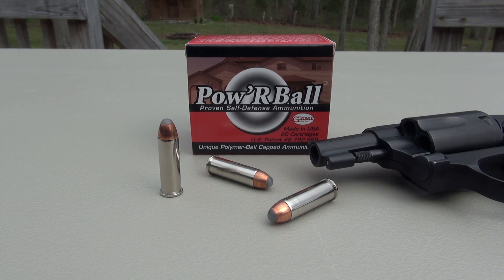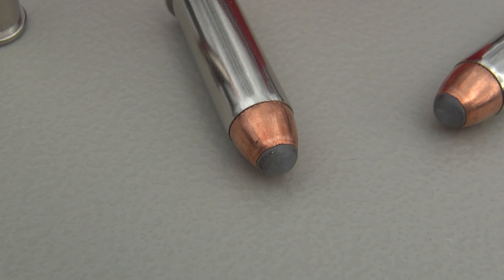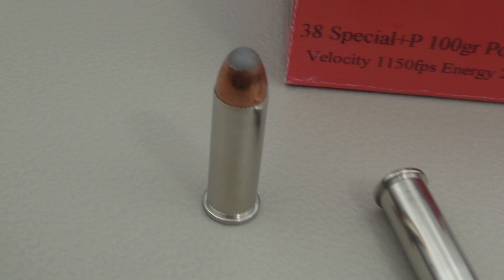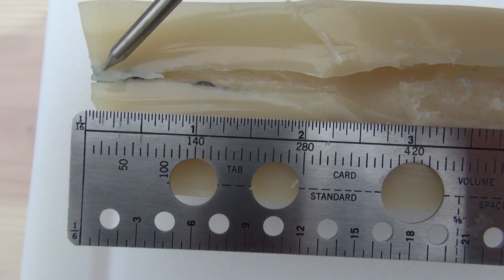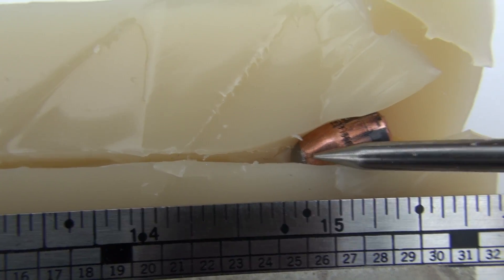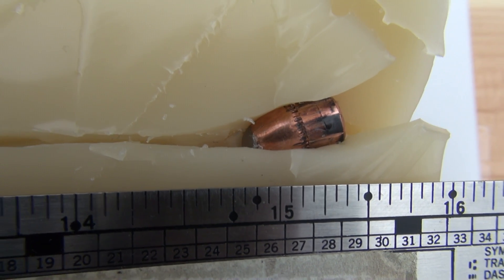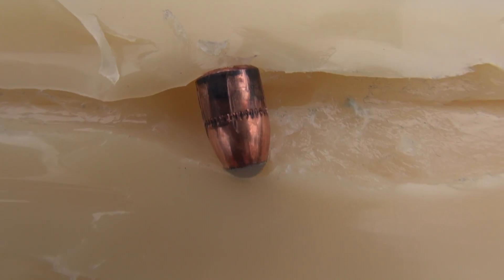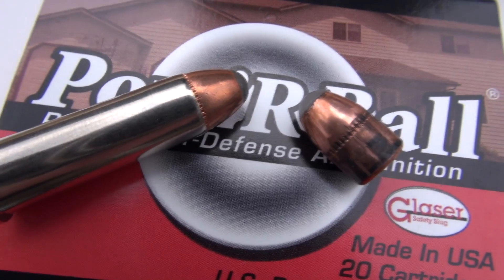CorBon PowRBall .38 +P 100 gr SIM-TEST w/Denim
Simple penetration and expansion test of the CorBon Glaser 100 grain hollowpoint, using a diluted form of SIM-TEST Ballistic Testing Media.  This format is comparable to ballistic gel,  and includes four layers of denim.  Video includes brief overview of the cartridge, recoil shots, and one shot test.  Post-shot evaluation shows bullet path through the block, average diameter, and retained weight.  Test gun was a Smith & Wesson Model 438, 1 7/8 barrel.   Advertised muzzle velocity is 1150 fps, my 5-shot average was 1070 fps.

VERY IMPORTANT INFO REGARDING AMMO TESTS ON THIS CHANNEL:

Early on, I used wetpack for ammo testing, with or without denim.  Beginning in 2011 I use SIM-TEST calibrated to ballistic gel specs plus 4 layers of denim.  The denim is an IWBA standard simulating the density of heavy clothing.  Please understand that these techniques are merely representations to indicate possible ballistics; they are not intended to replicate real-world street results.  Even by adding bone, additional clothing, etc., there are just too many factors involved in a self-defense scenario to offer a 100% degree of accuracy when compared to street results.  It is essential to perform exhaustive research on your carry choice, which could yield actual use data.  The law-abiding citizen bears ultimate responsibility for their ammunition choice and insuring reliability in their handgun.

CAMERA:  Sony HDR-CX560V, 60p, 28 mbps, 1920 x 1080 HD.